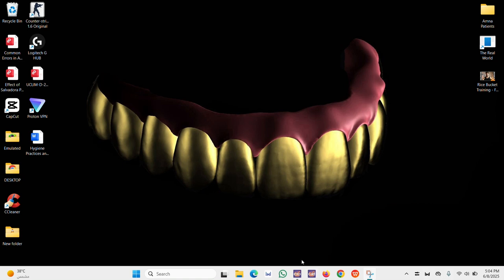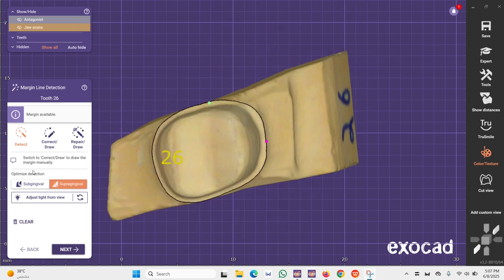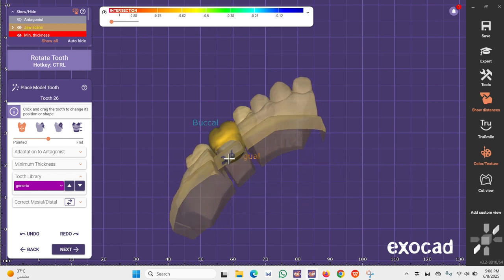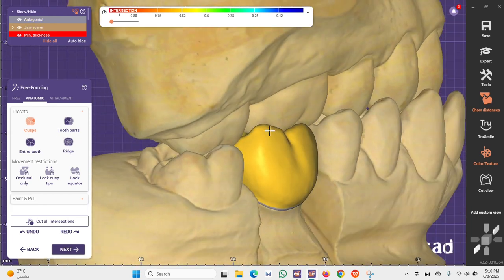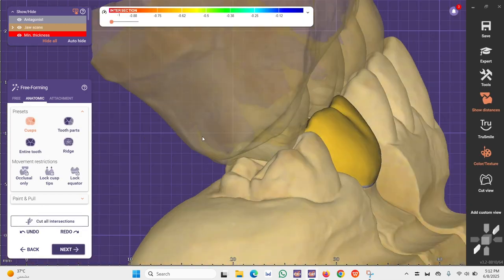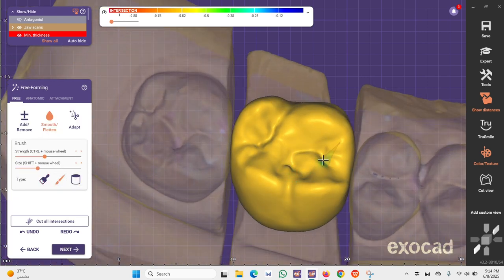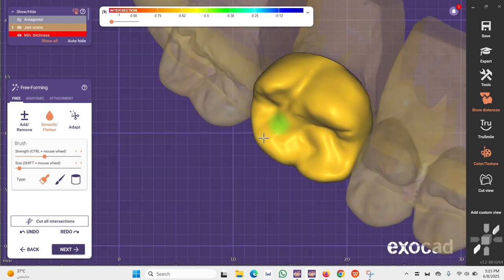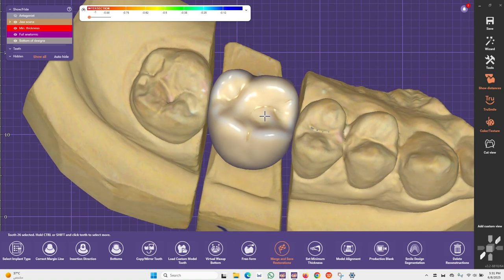How to make a single crown in exocad, step by step procedure.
In this video we will learn how to make a single crown in exocad software in a uniform step by step procedure to help dentists and dental technicians.
I'd love to hear feedback from everyone who is watching. Thank you!